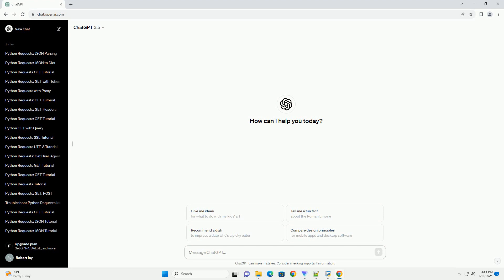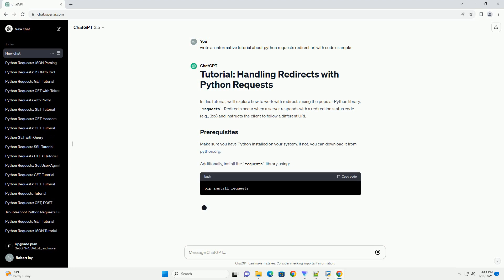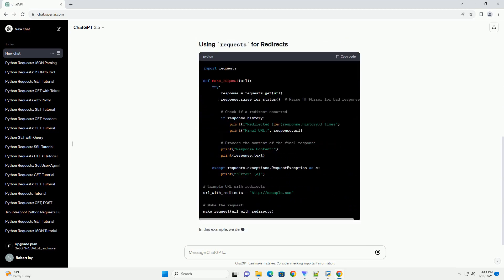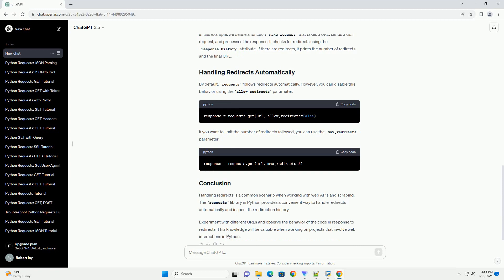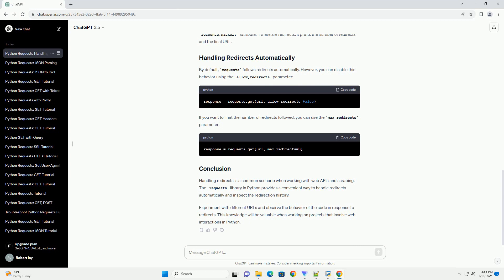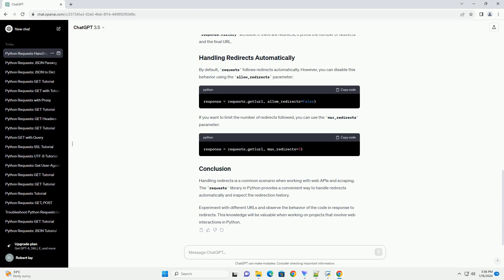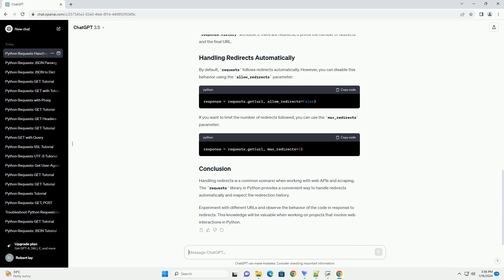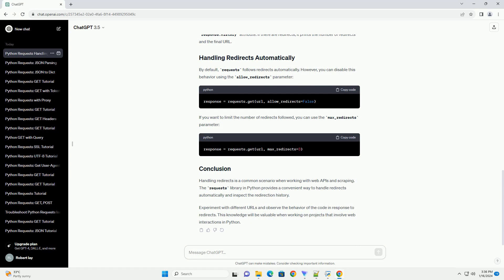python requests redirect url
In this tutorial, we'll explore how to work with redirects using the popular Python library, requests. Redirects occur when a server responds with a redirection status code (e.g., 3xx) and instructs the client to follow a different URL.
Make sure you have Python installed on your system. If not, you can download it from python.org.
Additionally, install the requests library using:
HTTP redirects are used to instruct a client to fetch a resource from a different location. The most common redirect status codes are:
In this example, we define a function make_request that takes a URL, sends a GET request, and processes the response. It checks for redirects using the response.history attribute. If there are redirects, it prints the number of redirects and the final URL.
By default, requests follows redirects automatically. However, you can disable this behavior using the allow_redirects parameter:
If you want to limit the number of redirects followed, you can use the max_redirects parameter:
Handling redirects is a common scenario when working with web APIs and scraping. The requests library in Python provides a convenient way to handle redirects automatically and inspect the redirection history.
Experiment with different URLs and observe the behavior of the code in response to redirects. This knowledge will be valuable when working on projects that involve web interactions in Python.
ChatGPT